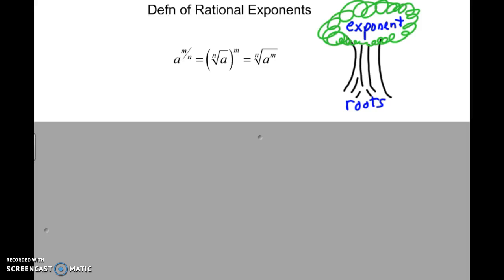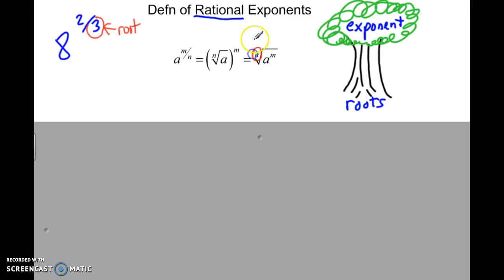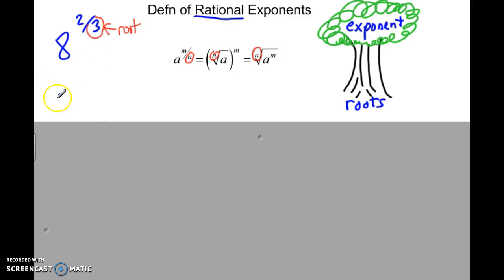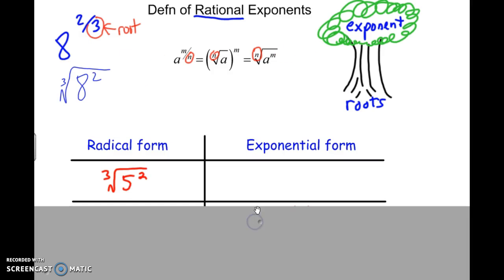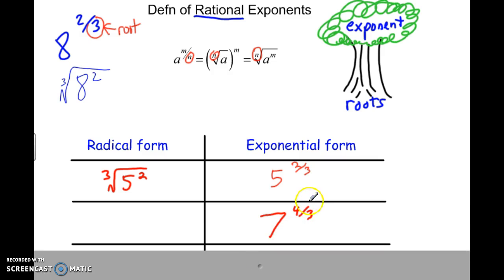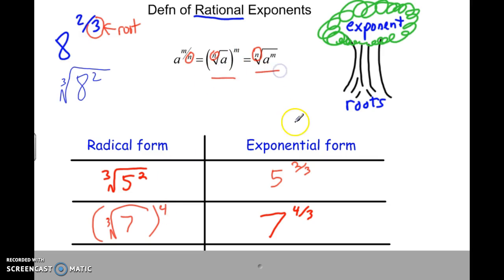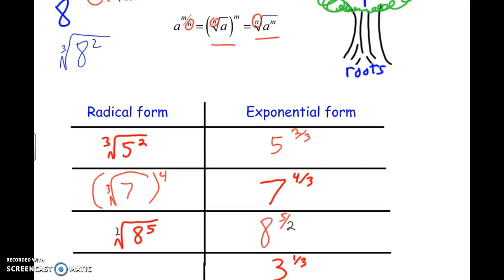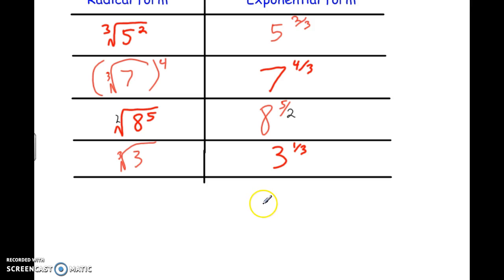Converting radical form to exponential form